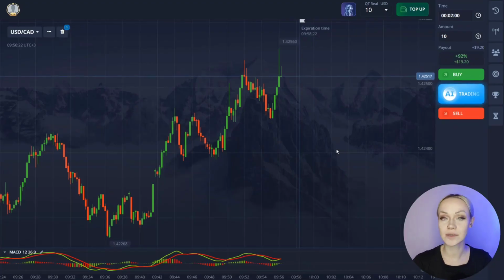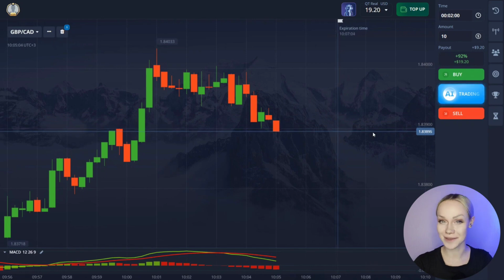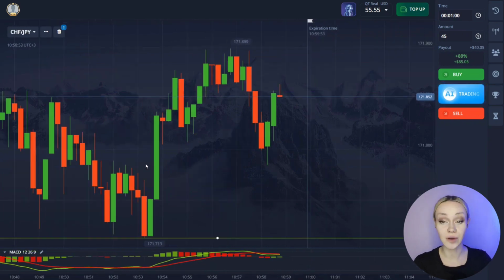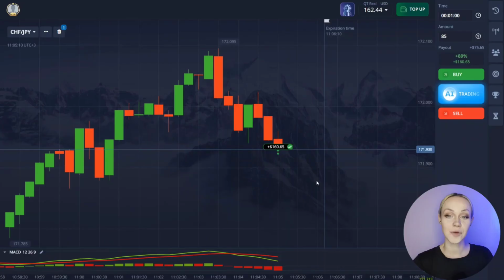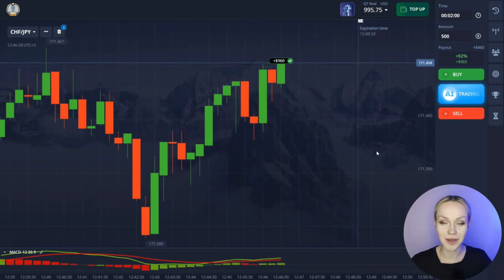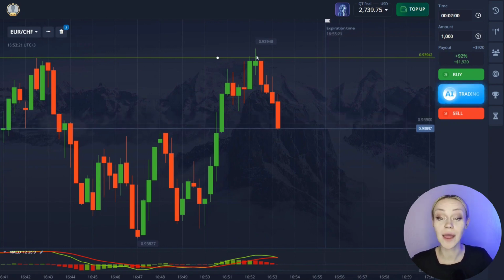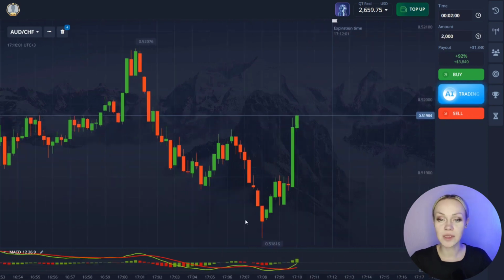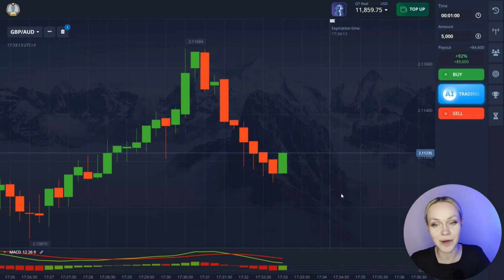Best Binary Options Trading Strategy 2026 | Step-by-Step Tutorial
0:00 win trading strategy for binary options
0:43 Proven binary options strategy that works
1:56 Complete guide to binary options trading
2:44 How to trade binary options Quotex successfully
3:10 How to get free access to my private signals chat room
3:53 Practical binary trading tips for consistency
4:40 Real path to binary options success
5:38 Updated trading strategy 2026 for profits
7:06 Easy beginner trading guide step by step
8:14 Verified trading results 535$-995$
9:01 Simple options trading for beginners tutorial
9:47 Proven methods to win big in binary options
10:34 Smart binary trading for profit strategy
11:53 Real profit proof 1739$-2659$
12:43 Structured binary options trading plan explained
13:26 Tips to increase trading success consistently
13:59 Essential trading strategy tips for traders